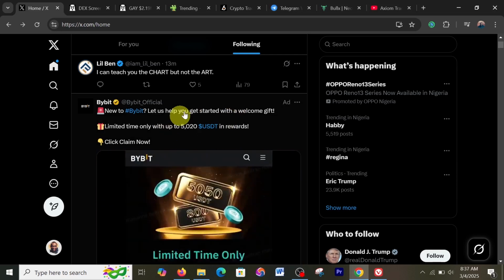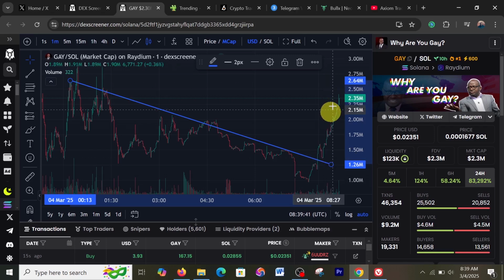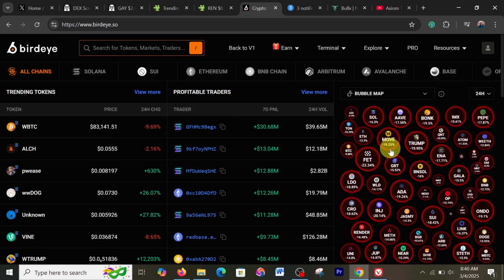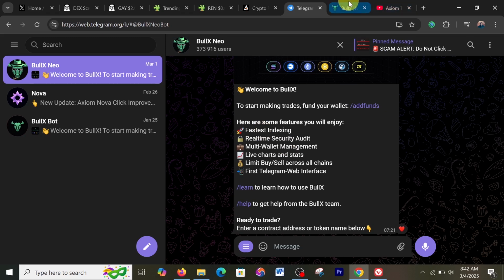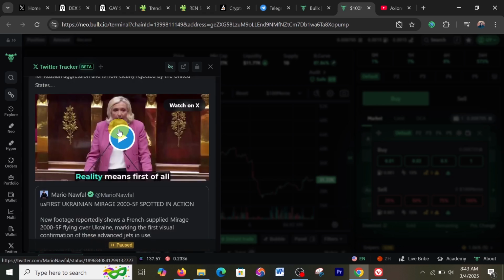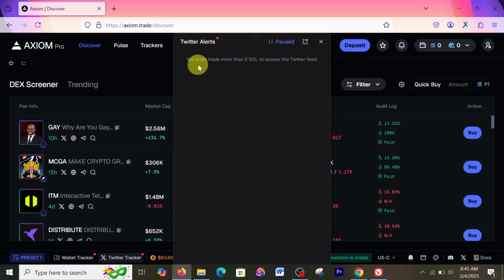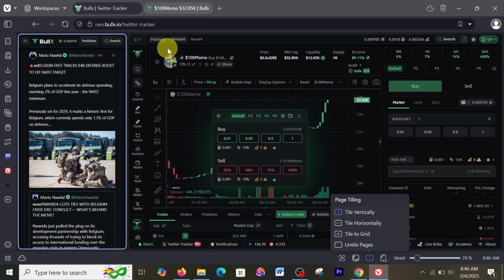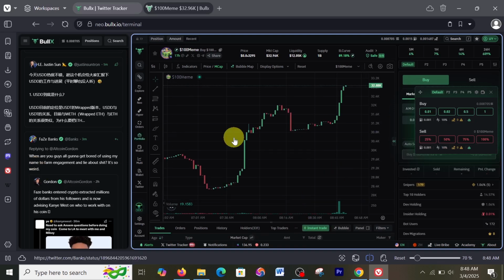The Best Tools and Platforms for Trading Meme Coins Like a Pro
Are you looking for the best tools and platforms for trading meme coins? Whether you're a beginner or an experienced trader, having the right tools can make all the difference. In this video, I’ll walk you through the top meme coin trading tools you need to trade effectively and stay ahead of the market.

🚀 What You’ll Learn:
✅ Tools needed in trading meme coins as a beginner – Start strong with the right platforms.
✅ Trading meme coins Solana tools – Discover the best tools for trading meme coins on Solana.
✅ Meme coins trading tools – Essential resources to help you analyze, trade, and manage your portfolio.